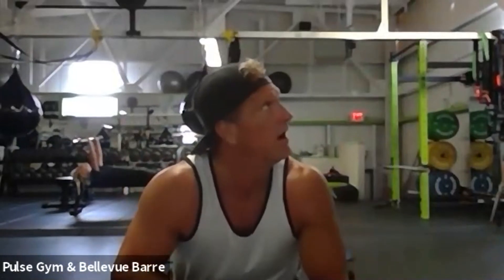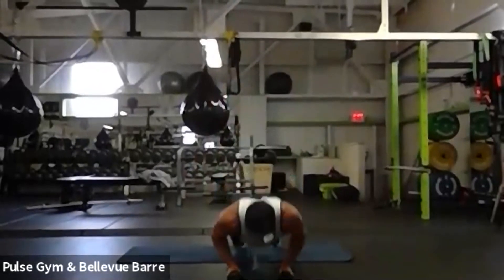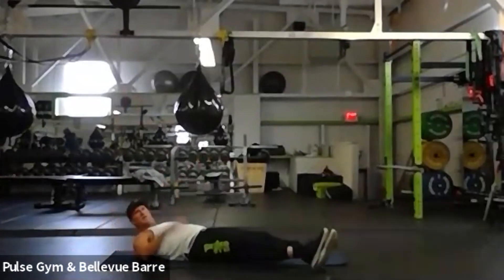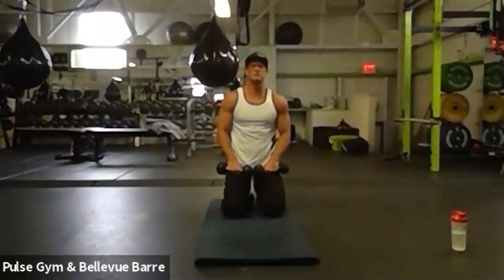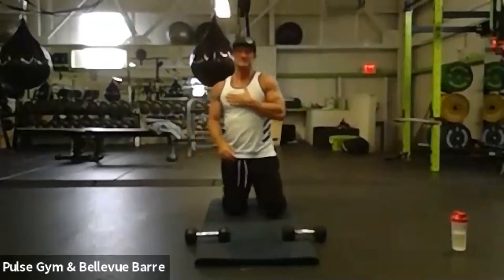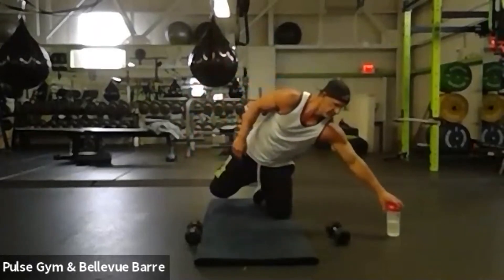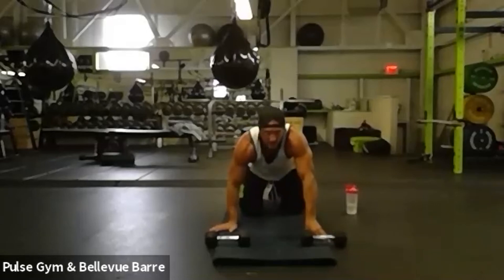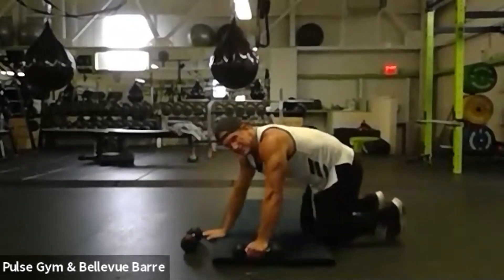VirtualSWEAT Strength 4 30 20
Chris starts this vid with some jumping jacks, burpees and lunges -- and then gets to the pure strength you love from him.

Want to try it live?  and sign up - Chris teaches Mondays and Fridays at NOON.

Consult with a physician or personal trainer before starting any exercise program.  Some of these workouts are advanced.